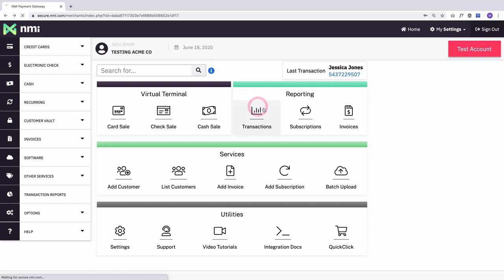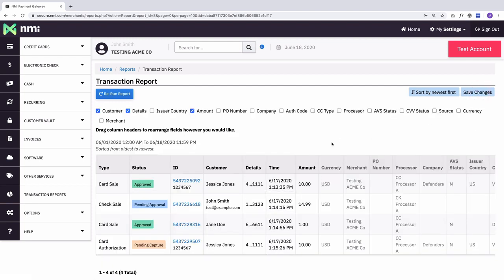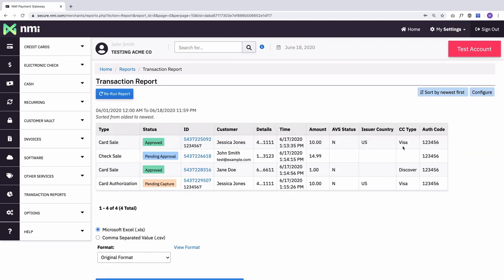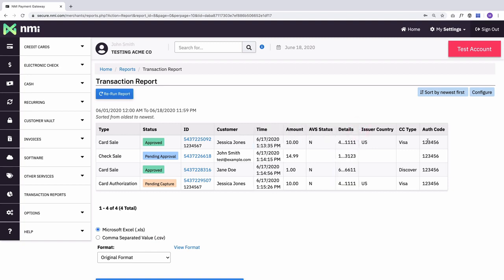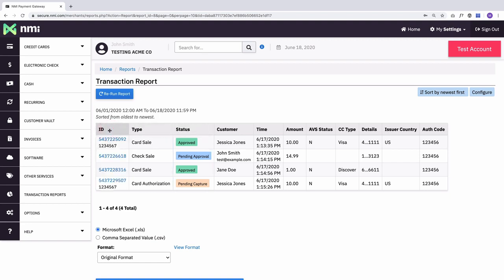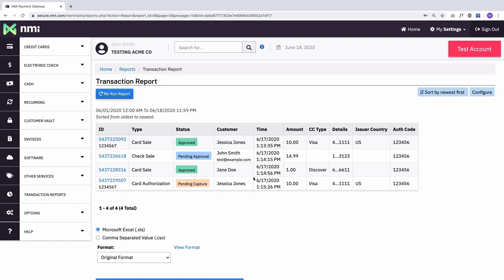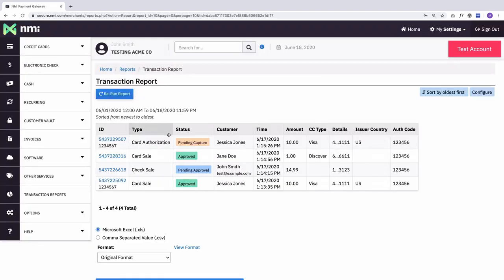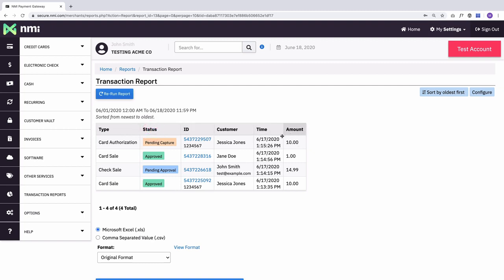NMI - Merchant Reporting Customization